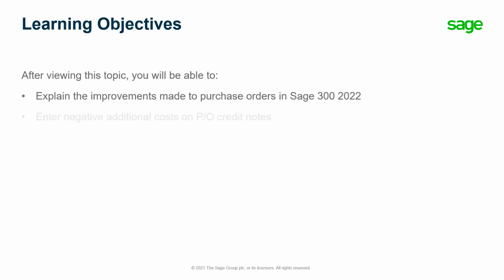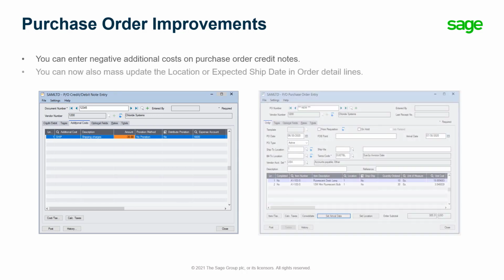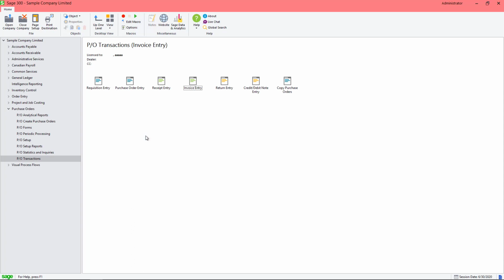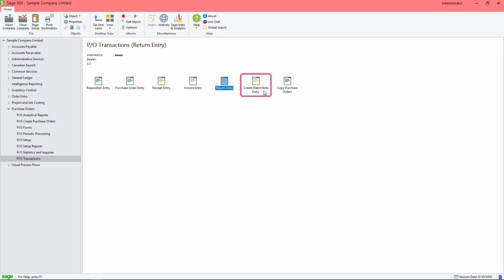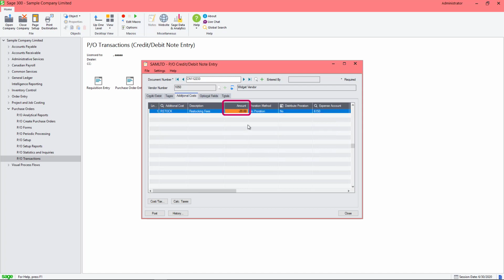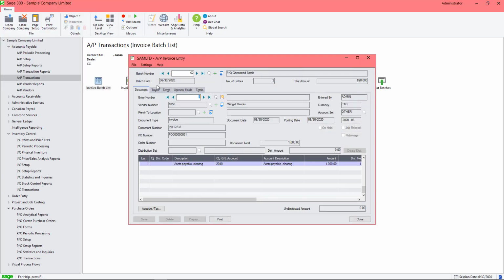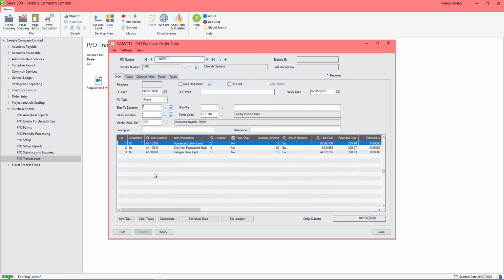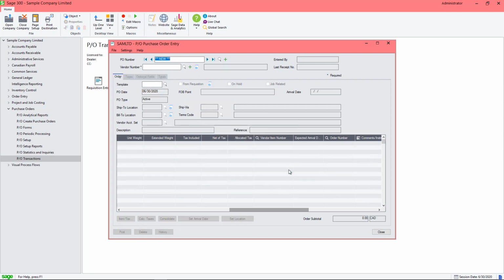Sage 300cloud - Purchase Order Improvements in Sage 300 2022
This video will describe the improvements made to purchase orders in Sage 300 2022 and will show you how to enter negative additional costs on P/O Credit Notes and how to easily set the expected arrival date and location for all details on a purchase order.